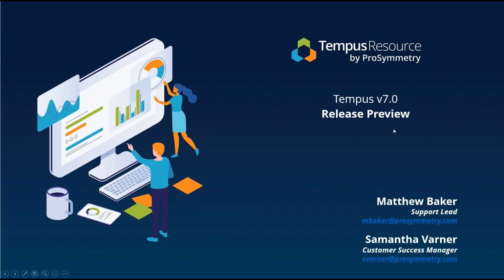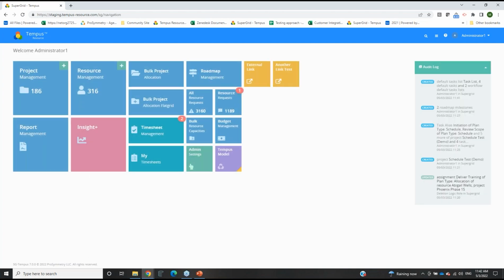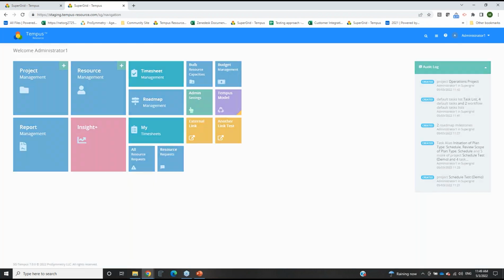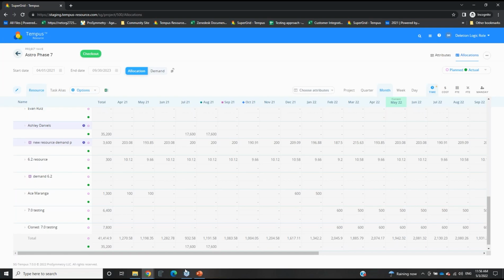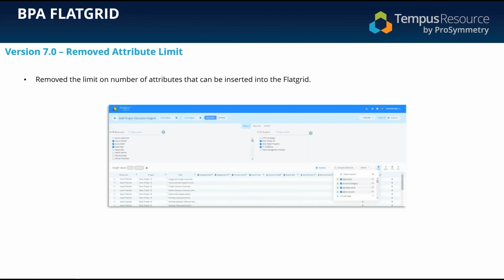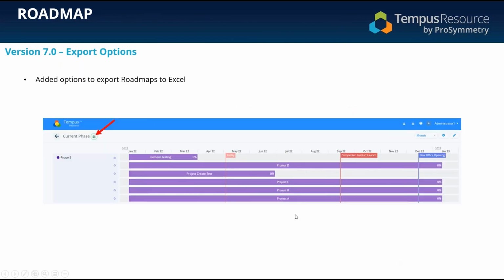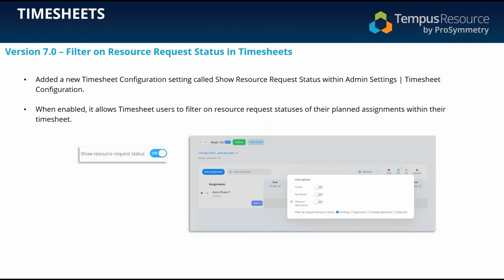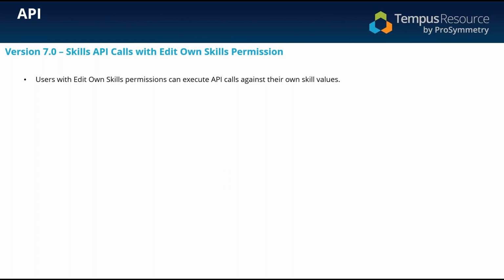Tempus Resource 7.0 Release Webinar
Matthew Baker, Support Team Lead, of ProSymmetry, announces Tempus Resource version 7.0 features and enhancements. Our newest version, releasing April 2022, includes new features like Task Management, Project Financial Forecast Dataset, an updated Project Schedule user-interface, updates to Bulk Project Allocation Flatgrid and more.

0:00 Introduction
3:32 Task Management
9:59 Project Management
23:24 Project Scheduling
27:56 Bulk Project Allocation FlatGrid
34:09 Roadmap
40:15 Resource Planning & Reporting
47:36 API Updates